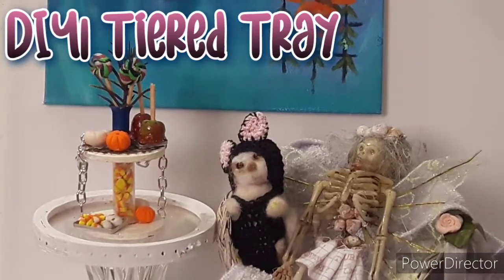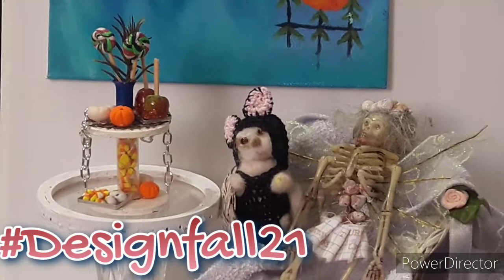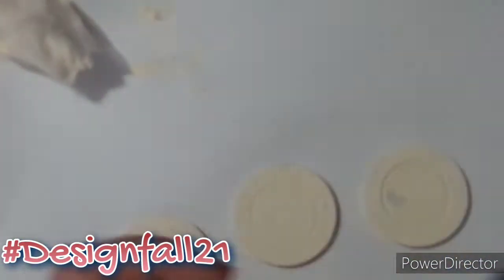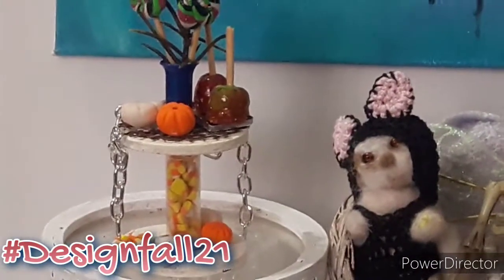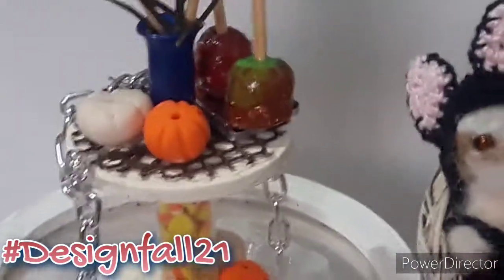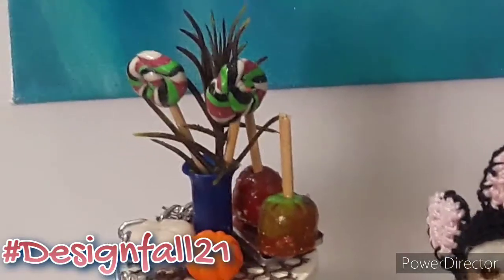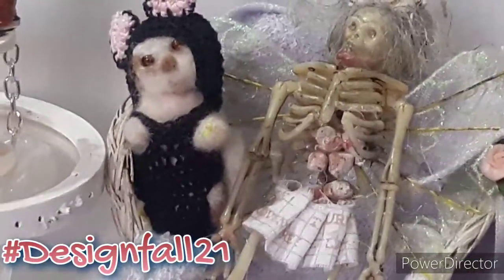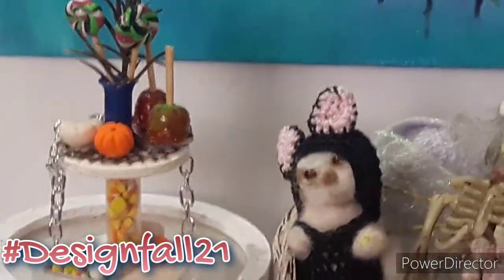DIY | Tiered Tray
Hi everyone welcome back to the channel. Today I am making a Tiered Tray for the fall. This is a participation in the designfall21 collaboration with A happy hoarder and At Pennys Place
Links to their channels will be linked down below.

At Pennys place

A Happy Hoarder

The things I used:
Tampon
poker chips
paint
glue
polymer clay items I made
lace